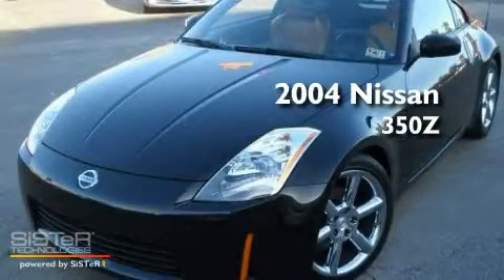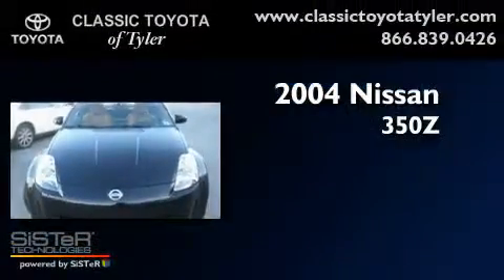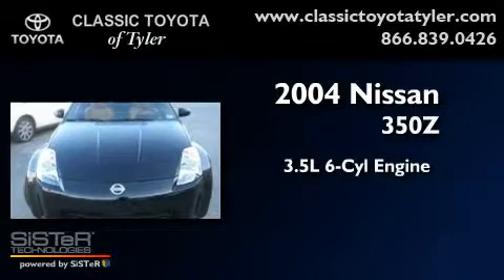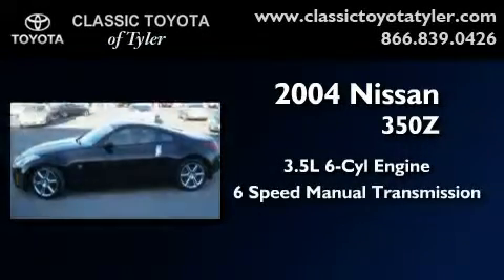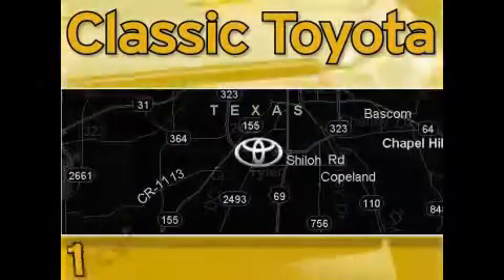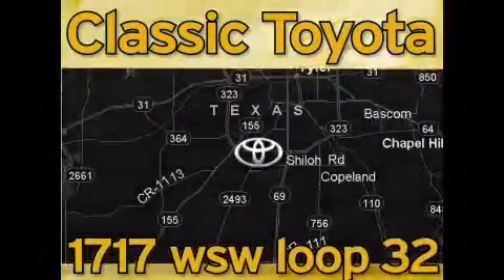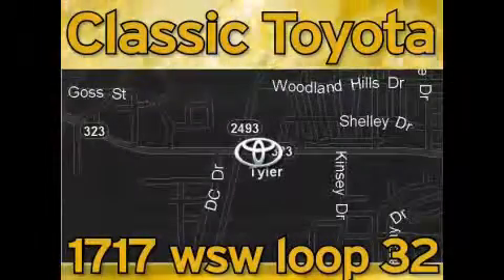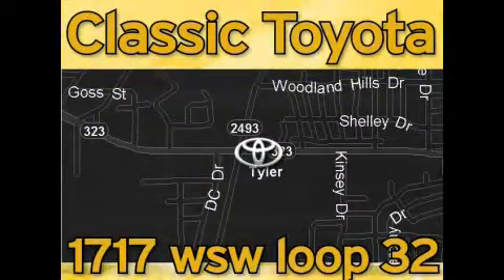2004 Nissan 350Z Tyler TX 75701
Year : 2004

 Make : Nissan

 Model : 350Z

 Engine : Gas V6 3.5L/214

 Trans . : Manual

 Exterior : Super Black

 Miles : 15,509

 Interior : Black

 1717 West SW Loop 323

 Used 2004 Nissan 350Z Tyler TX